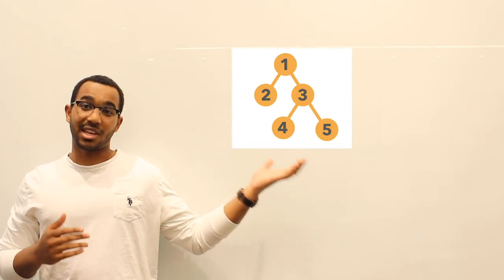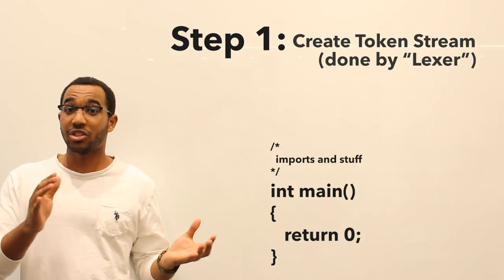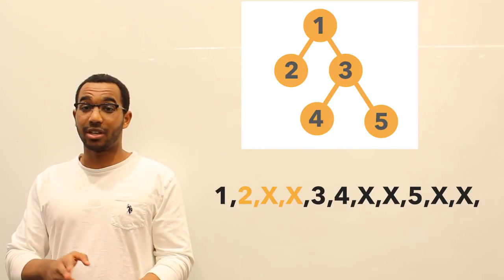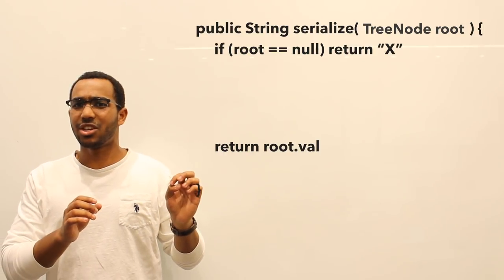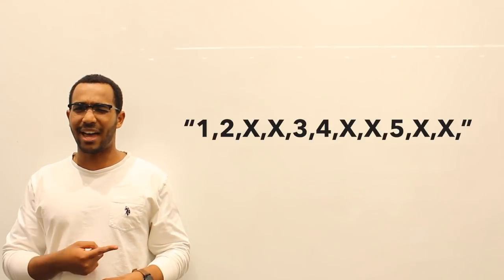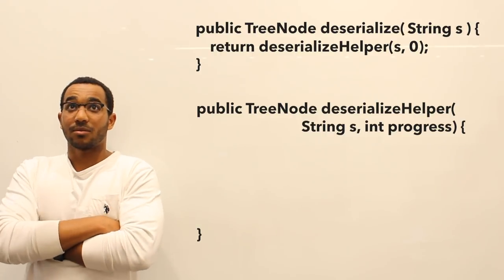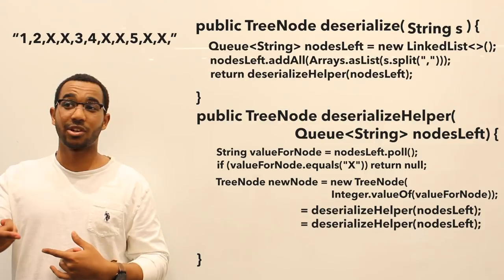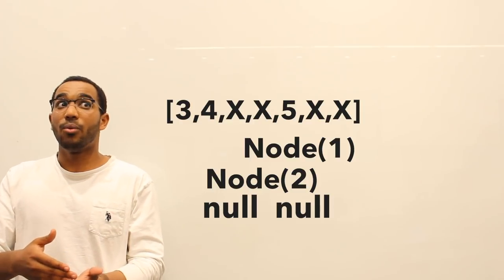Serialize & Deserialize A Binary Tree - Crafting Recursive Solutions To Interview Problems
📹 Intuitive Video Explanations
  🏃 Run Code As You Learn
  💾 Save Progress

Question: Given a root node for a binary tree, serialize the binary tree into a string representation. Deserialize that same string representation into a tree identical to the original tree given.

The key is to understand what our fundamental operation/job is in each call to the function.

Our fundamental job is to encode/materialize a single node/int value.

Elements of Programming Interviews problem 10.13